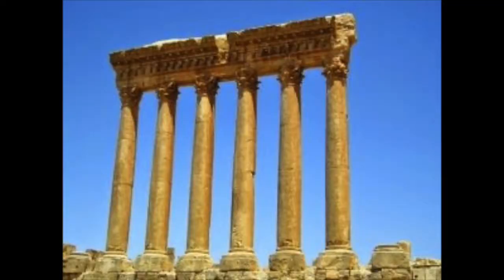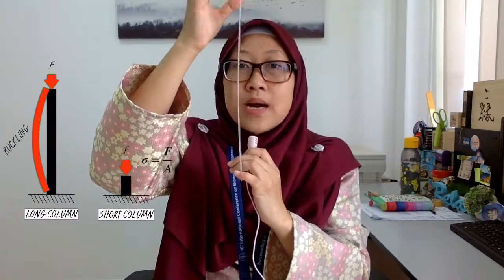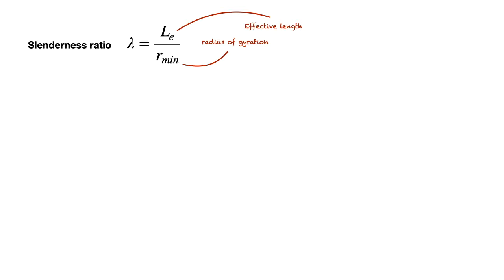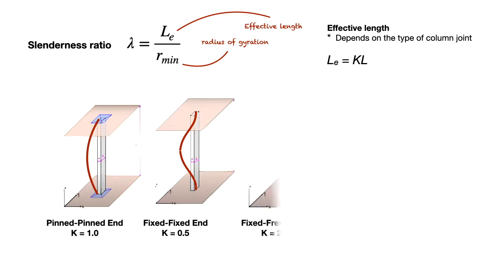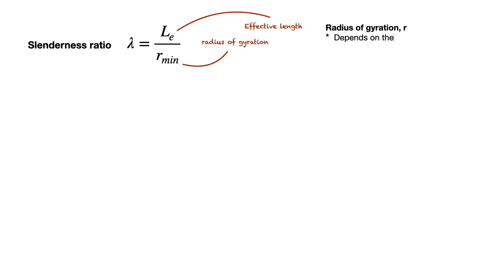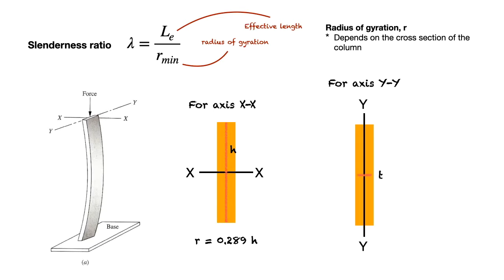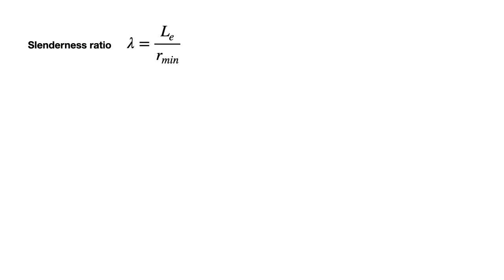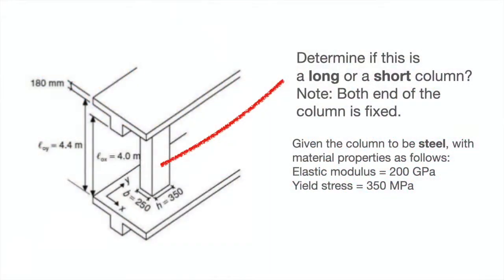DMFD2113 : Machine Design - Column (Part 1)